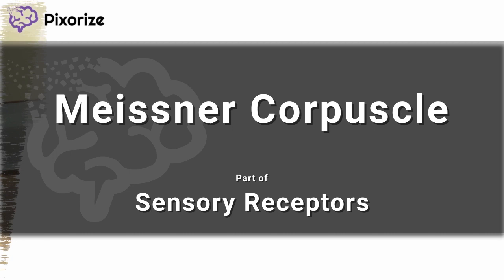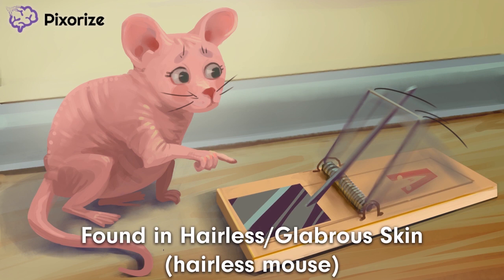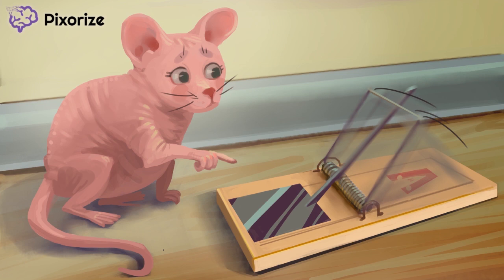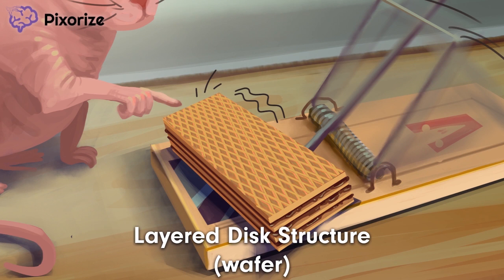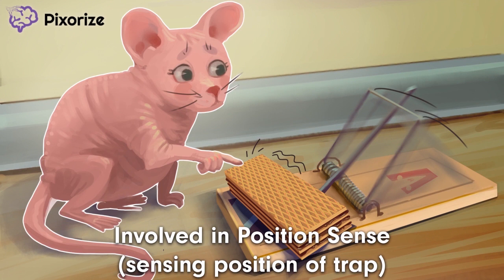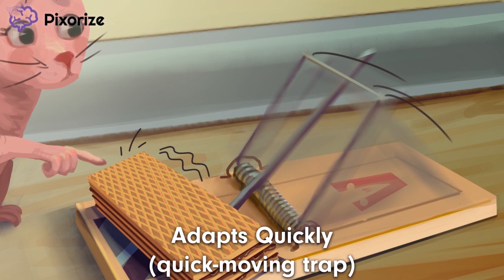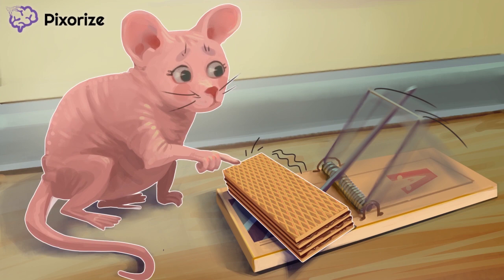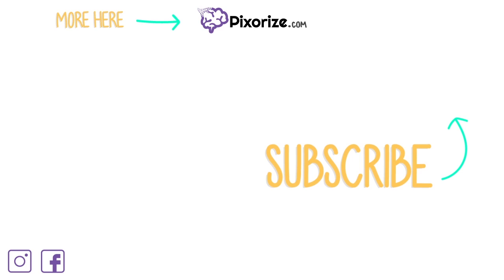Meissner Corpuscle Mnemonic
Meissner Corpuscles, also known as tactile corpuscles, are one of the four major mechanoreceptors or sensory receptors found in skin. They are primarily located at hairless (glabrous) skin, and are especially concentrated at the fingertips.

Located primarily at the superficial (papillary) dermis, the structure of Meissner corpuscles consists of horizontal lamellae or layers surrounded by a connective tissue capsule. Due to their superficial location, they are primarily responsible for detecting light touch, although afferent inputs from Meissner corpuscles also contribute to position sense.

Because Meissner corpuscles adapt quickly, they require a constantly changing or dynamic stimulus to continue conducting nerve impulses.